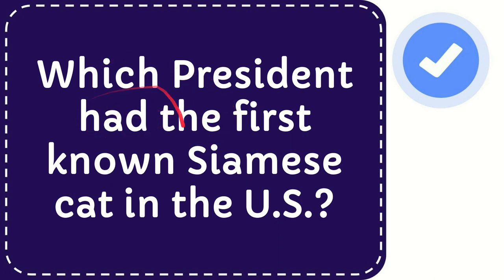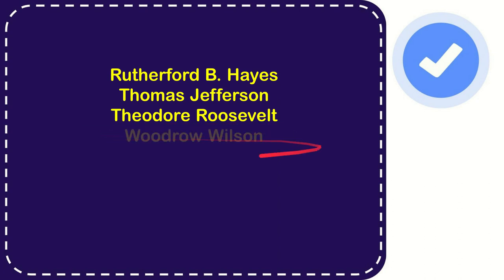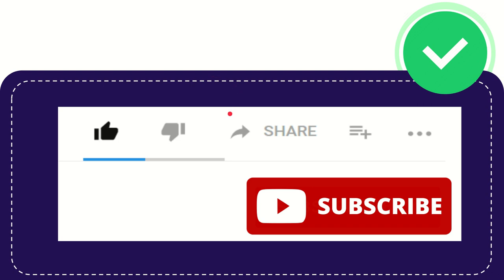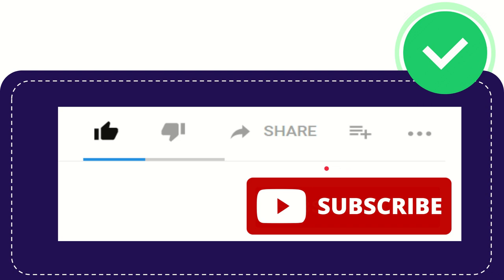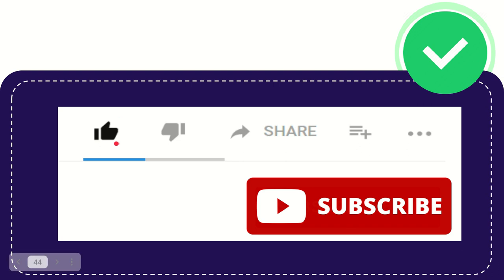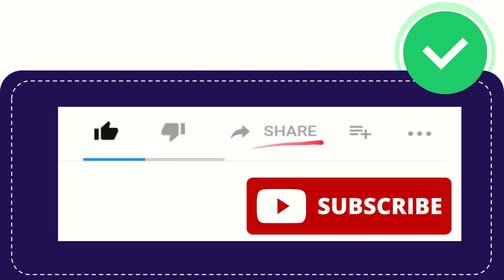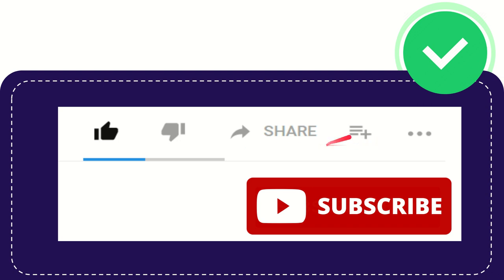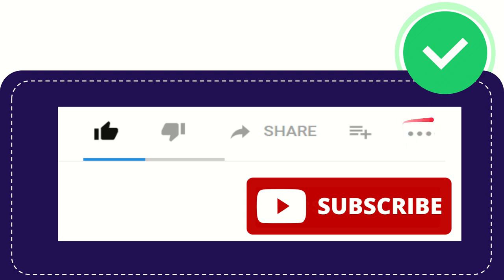Which President had the first known Siamese cat in the U.S.?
Which President had the first known Siamese cat in the U.S.? NEW VIDEO#